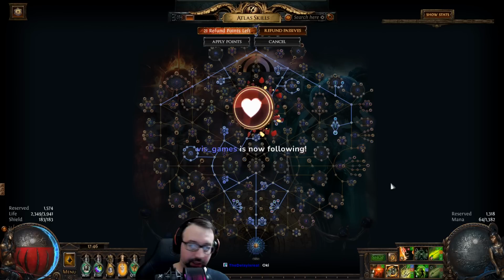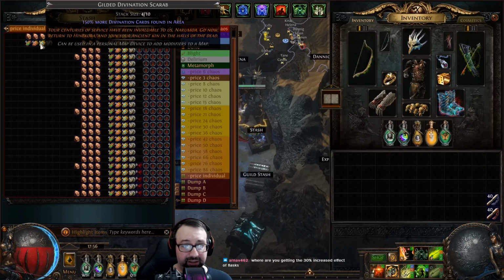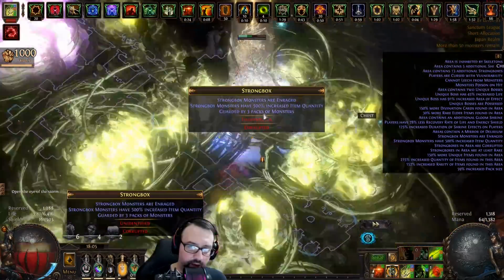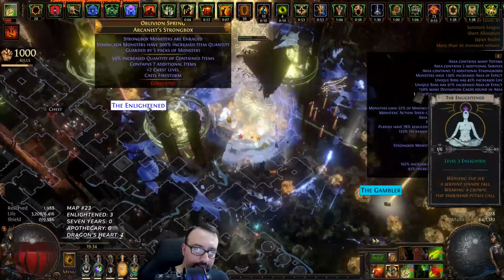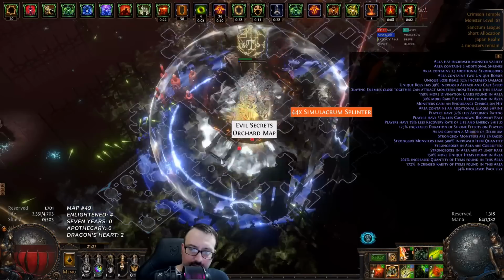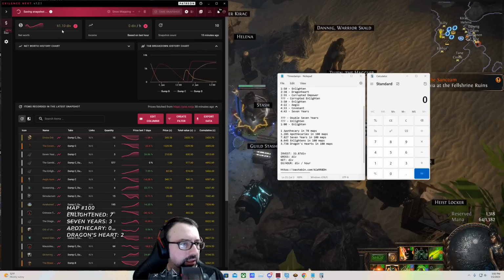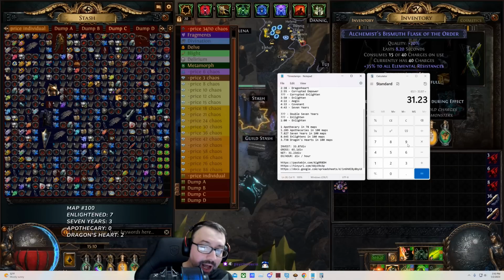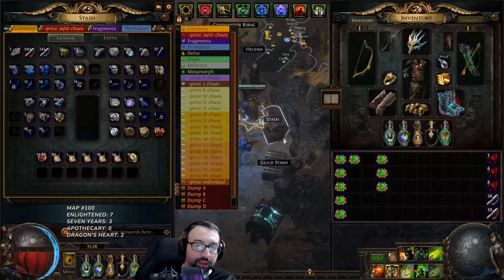[PoE 3.20] Shrine-juicing 100 MAPS on Crimson Temple(T16) - Prep & Results (15-20div per hour)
Throughout the past few leagues, my go-to mapping strategy for maximum currency per hour has relied on the Gull helm in conjunction with mass shrines (including the Gloom shrine). Regardless of how much player power I have, Headhunter or not, the kind of power spike offered by the strategy showcased in this video cannot be contested. Many players are still unaware of just how impactful shrines can be when they become the center focus of a ultra fast, yet juiced up mapping strategy.

Gaining as much efficiency as possible from mass shrines can result in over 3,000 monsters killed per map with maps lasting under 3 minutes. After an incredible amount of testing, I believe this strategy with this atlas is the fastest, safest, and one of the most lucrative strategies this league has to offer. Having a tight loot filter is very important to enable finishing the map before shrine effects end.

0:00 - Setup
16:59 - Full map run-through(s)
28:39 - Highlights
47:32 - Results
1:02:52 - Gamble
1:04:38 - Final thoughts

Cliff Notes:
Target: High-value Divination Cards, Essences, Scarabs, Uniques
Maps: 100x T16 Crimson Temple - 8-mod corrupt & rare
Kirac Bench: Domination
Scarabs: Gilded Divination, Winged Ambush, Gilded Reliquary, Rusted Elder
Sextants: Elevated gloom shrine, +2 strongbox corrupt/rare, 500% enraged strongbox, Deli mirror
Investment: 83c/map
Results can be found at the end of the video.